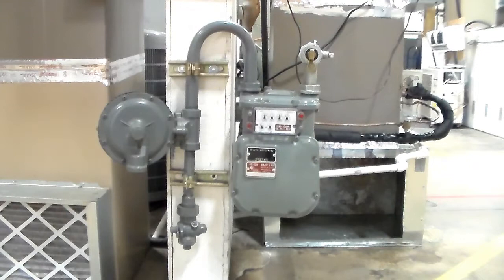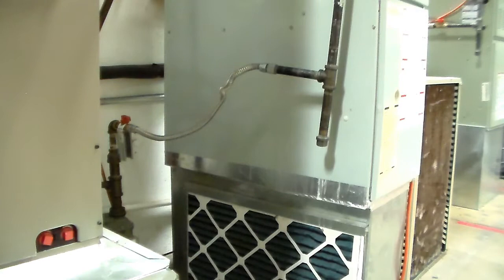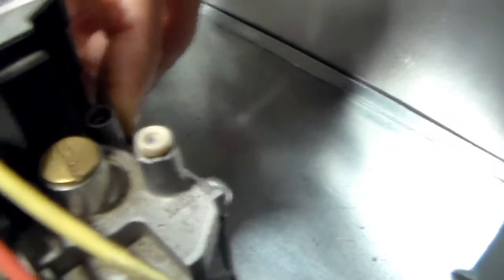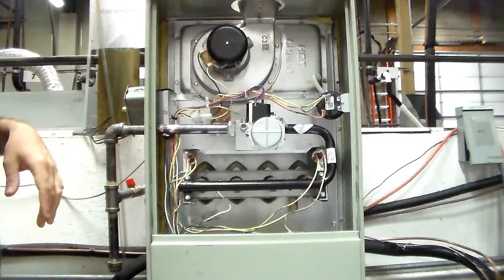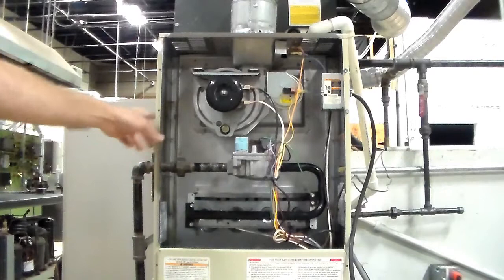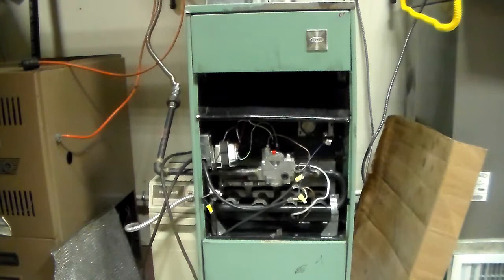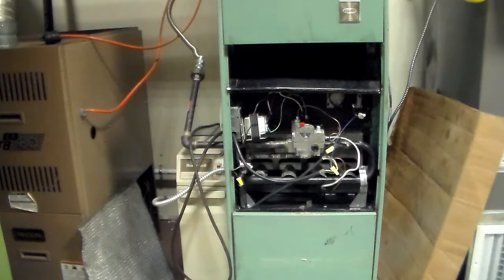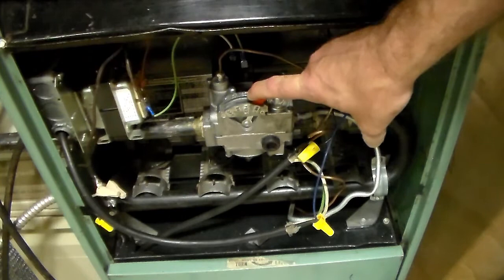Gas Test Oral Exam